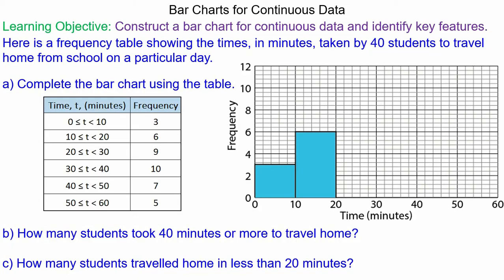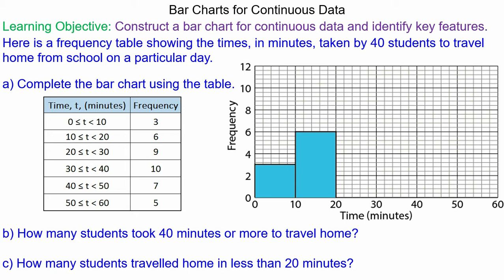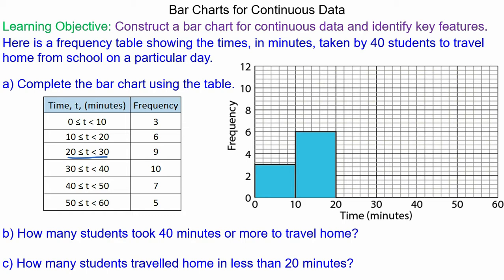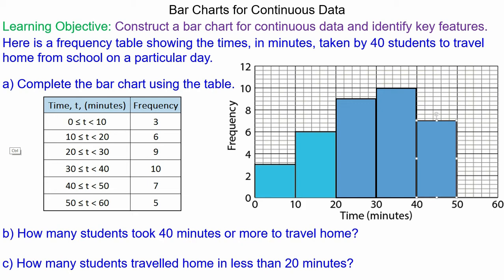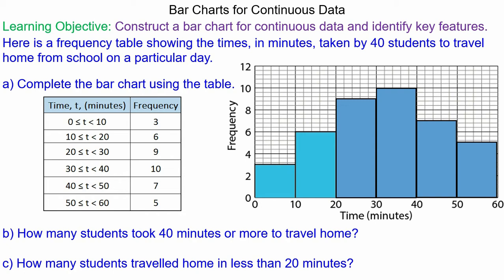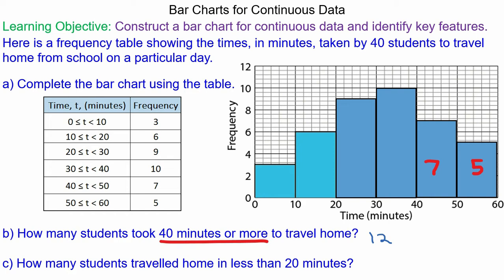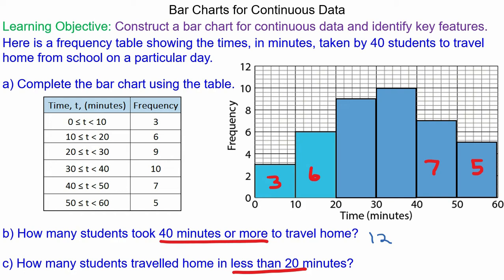Bar Charts for Continuous Data | GCSE Maths | Mr Mathematics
Maths lesson how to draw and interpret bar charts for continuous data